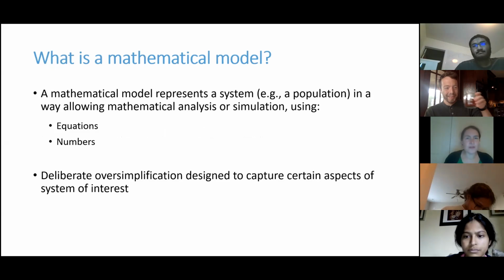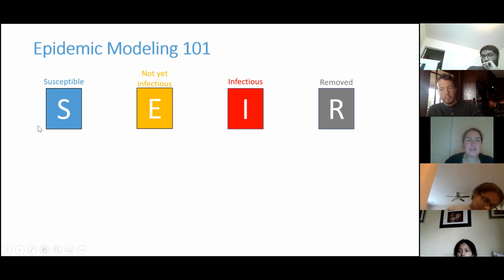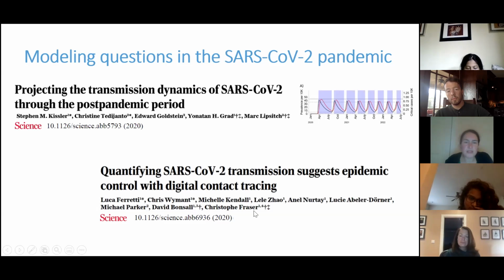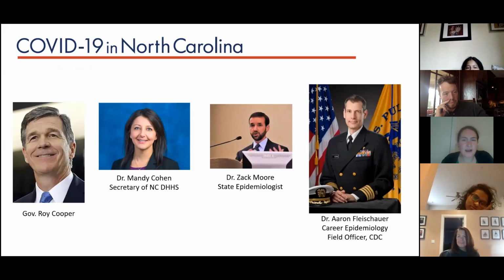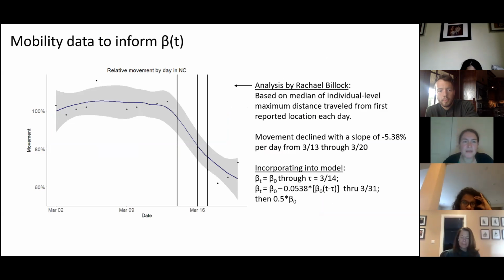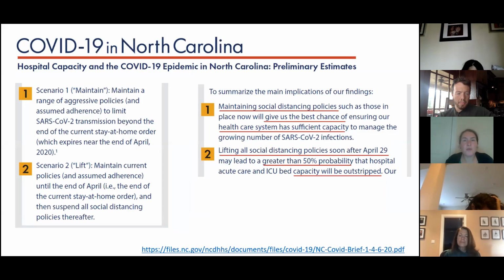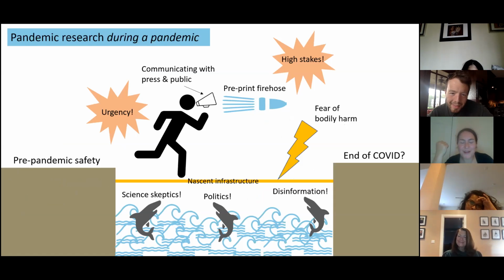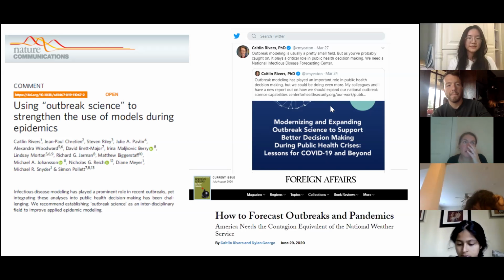Data Science of COVID 19: Dr. Kim Powers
Fifth lecture for the Data Science of COVID 19 class.  This class is part of the COVID Investigations program for the Carolina Away incoming first-year students Fall 2020.